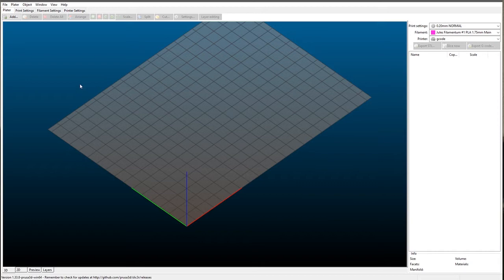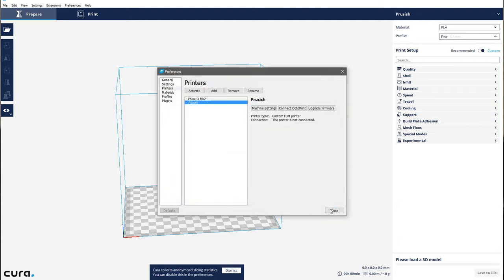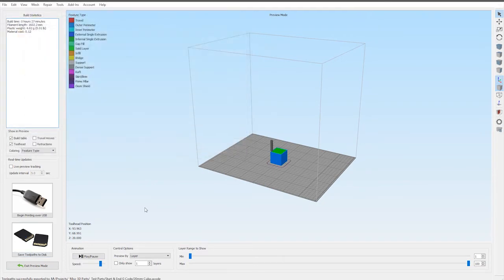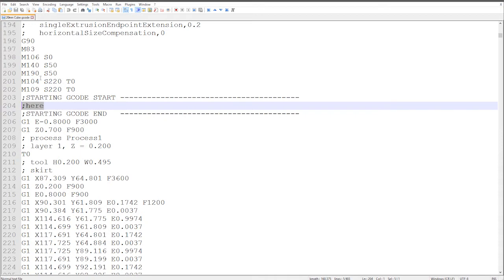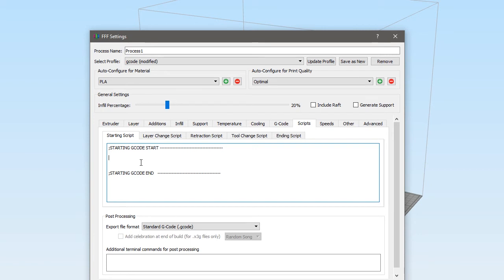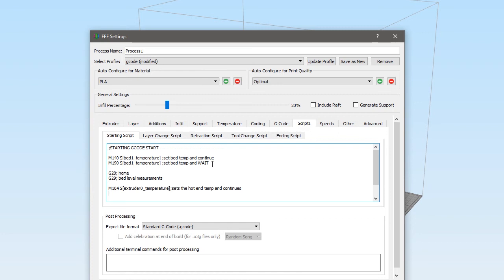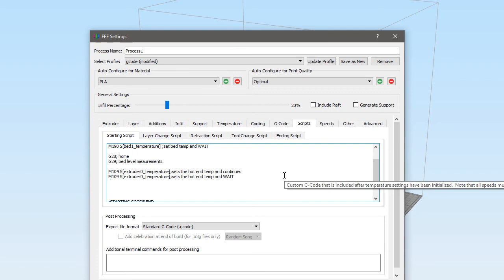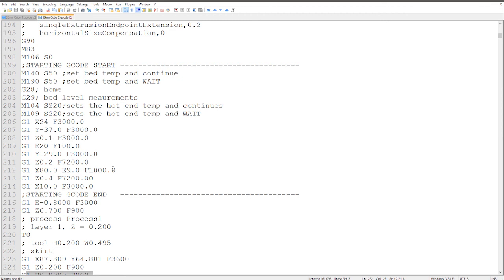3D Printing Questions - Custom Start G Code in Slic3r, Simplify3D & Cura Slicers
I recently received a message from a subscriber who was having issues with their starting G Code and asking if I could send mine to them. I explained that Start G Code is fairly unique to a specific printer and the user's requirements. So I created this video detailing where custom start G Code can be set in Slic3r, Simplify3D & Cura, together with a description of the kind of things to look out for and insert in this start G Code.

Any details, links and background info on this video can be found